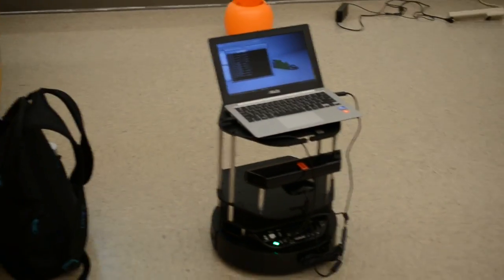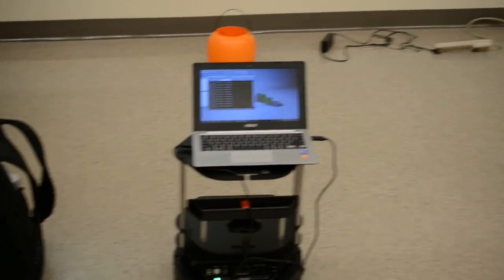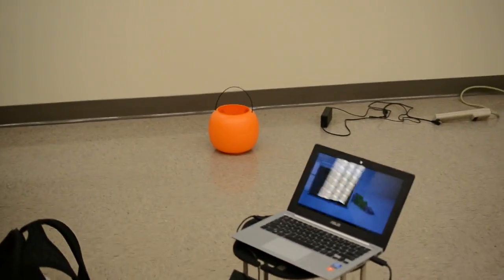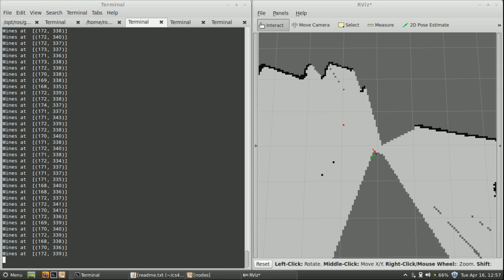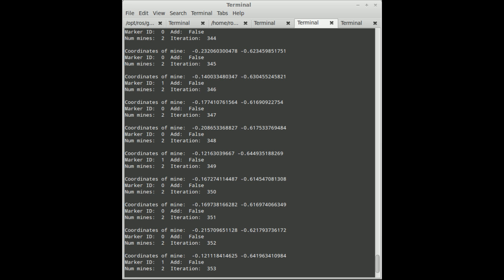Team FKS - Minesweeper